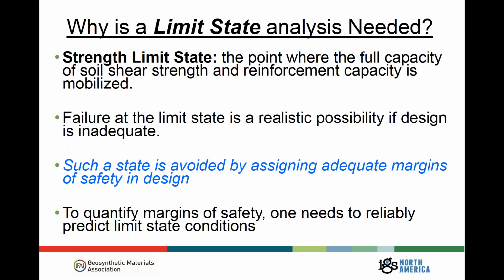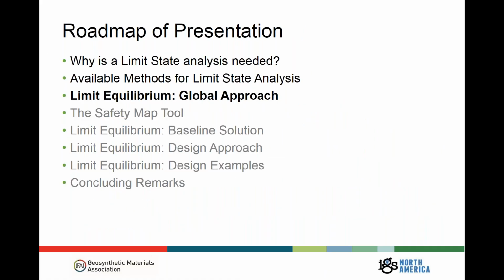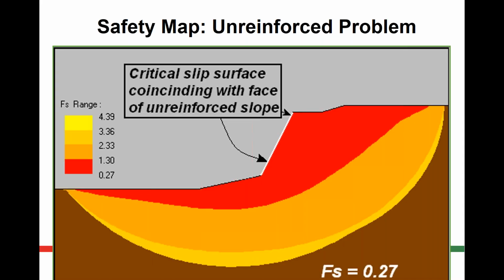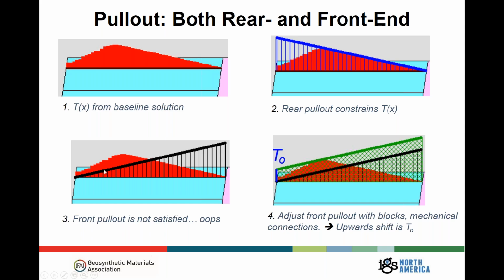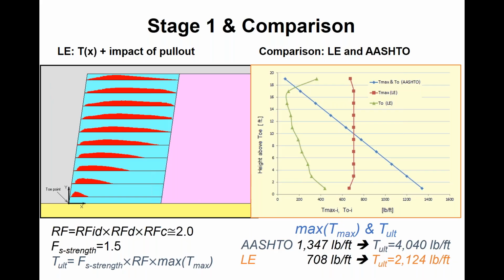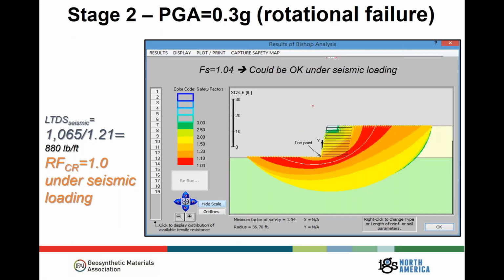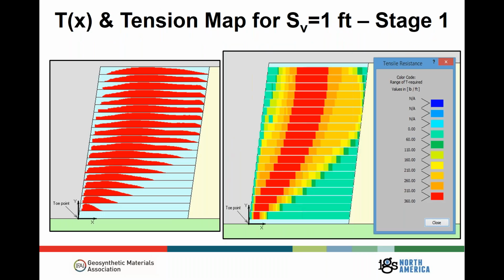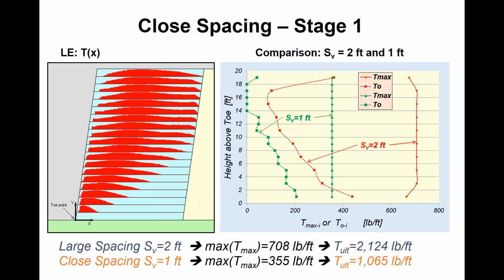GMA & IGS-NA Webinar_ Different Approach to Limit State Design of Geosynthetic...(archived)f